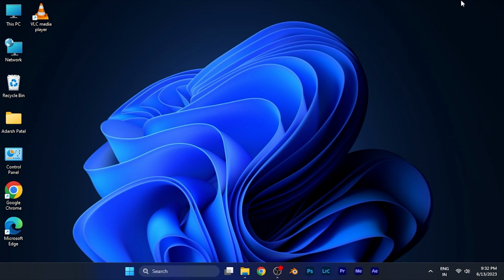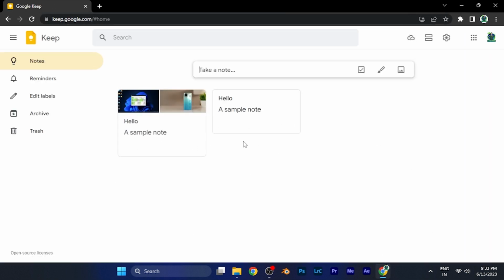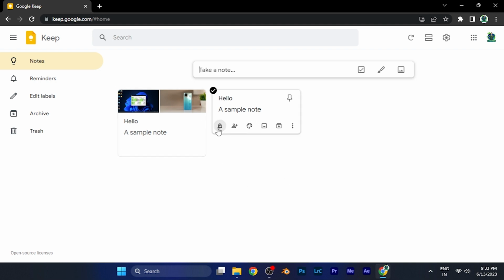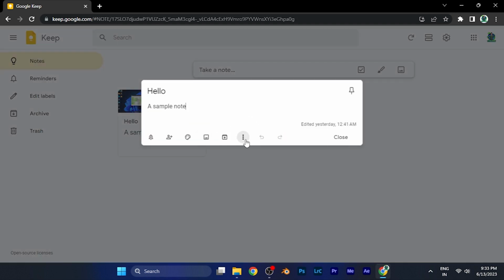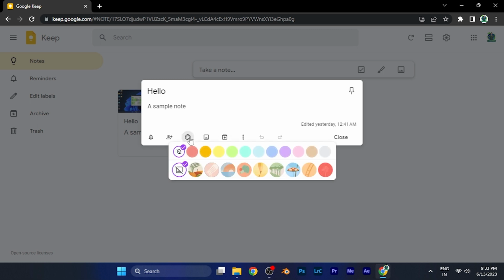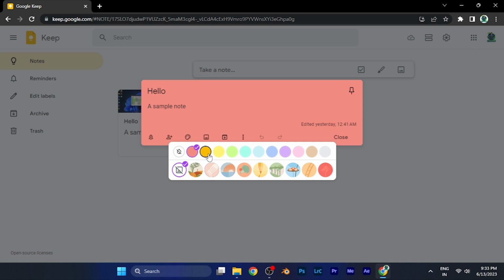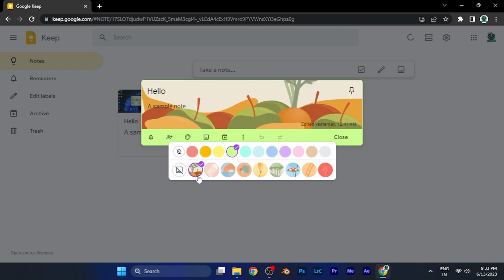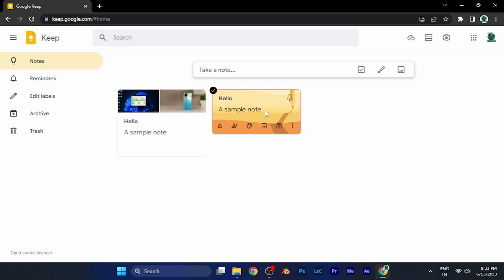How to Set a Theme for Google keep Notes [SIMPLE]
Are you looking to add some flair to your Google Keep notes? In this tutorial, we'll guide you through the process of setting a theme for your Google Keep notes, allowing you to personalize your note-taking experience and make it visually appealing.

Google Keep is a versatile note-taking app that helps you stay organized and capture your ideas. With the option to set a theme, you can customize the look and feel of your notes, making them more enjoyable to work with.

Join us as we demonstrate how to set a theme for your Google Keep notes. Whether you're using the web version or the mobile app, we've got you covered. Learn how to access the theme options and choose from a variety of pre-defined themes to suit your preferences.

Discover tips and tricks on applying themes to individual notes or all your notes at once. We'll also explore additional customization options, such as changing the note colors and adding labels, to further enhance your note organization.

By setting a theme for your Google Keep notes, you can create a cohesive visual style, reflect your personality, and easily distinguish between different types of notes. Let your creativity shine!

Personalize your note-taking experience with Google Keep by setting themes for your digital memos.

Join us in this tutorial and learn how to set a theme for your Google Keep notes. Let's add some visual appeal to your note-taking and make it truly your own!

Note: Google Keep is available on various platforms, including web browsers and mobile devices. The specific steps may vary slightly depending on the version you are using.